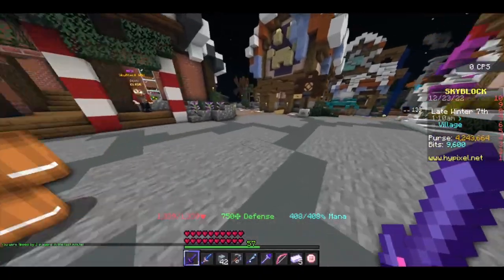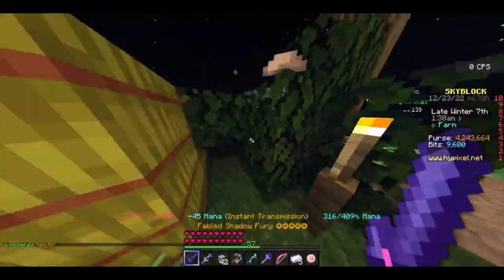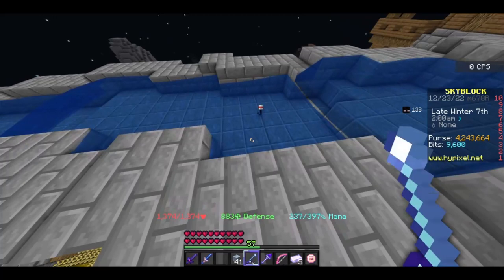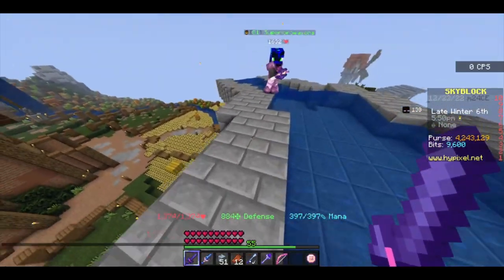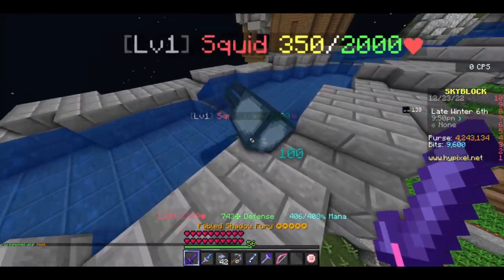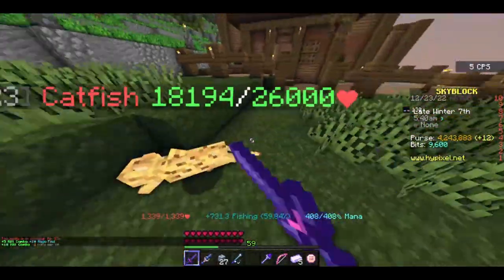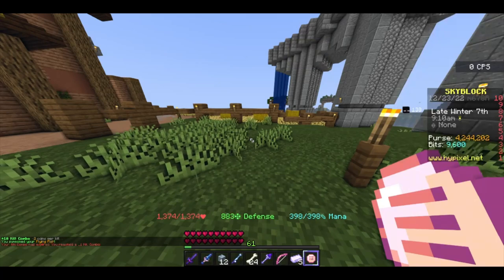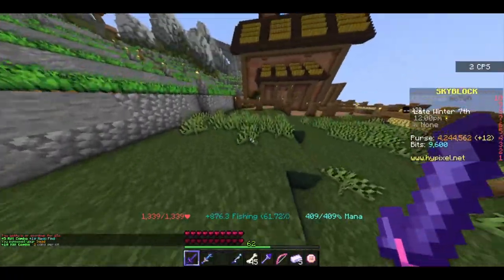How to Barn Fish: Hypixel Skyblock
How to get fishing xp faster than normal using squid pet and the barn area. HYPIXEL SKYBLCOK is the server